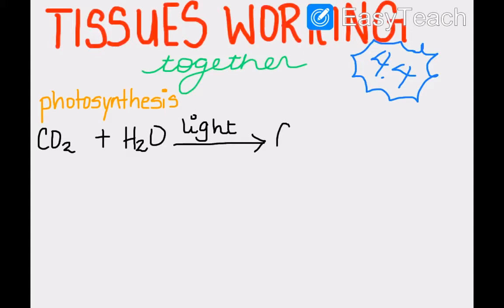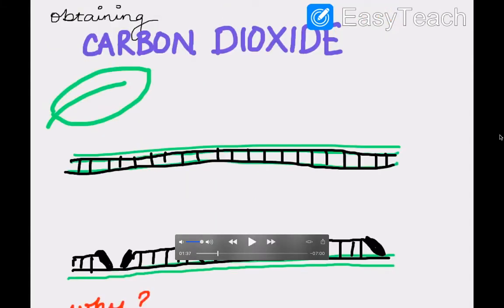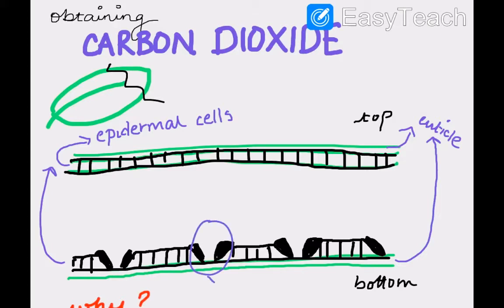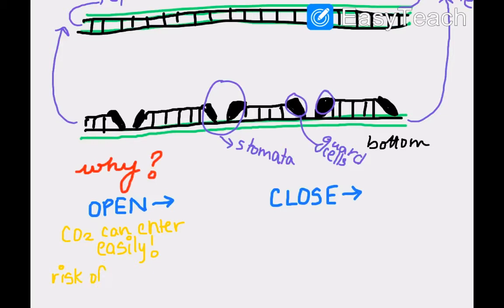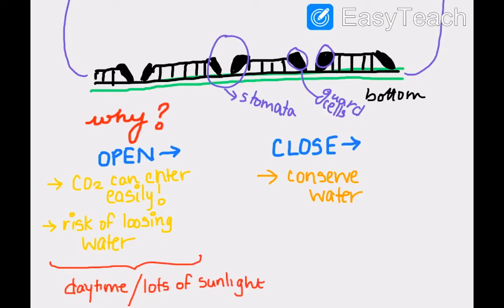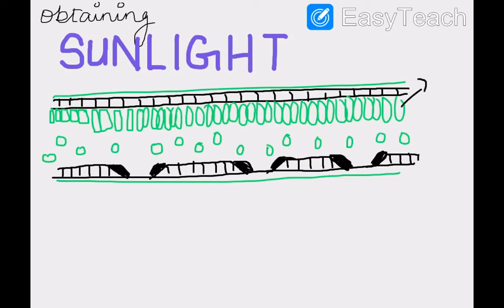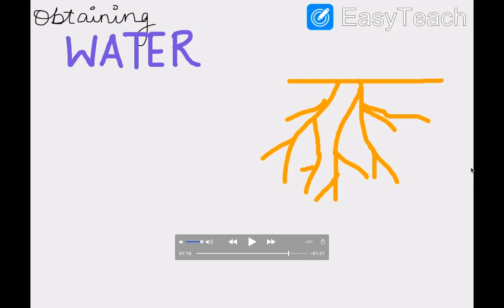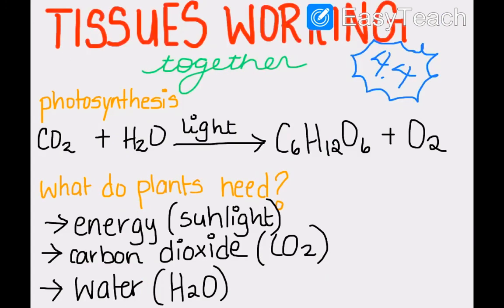4.4 Tissues working together